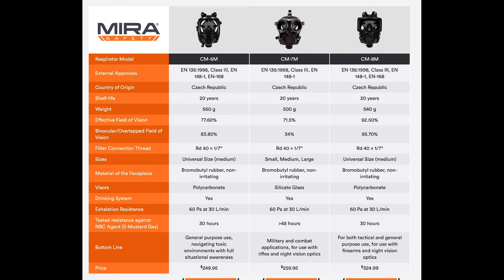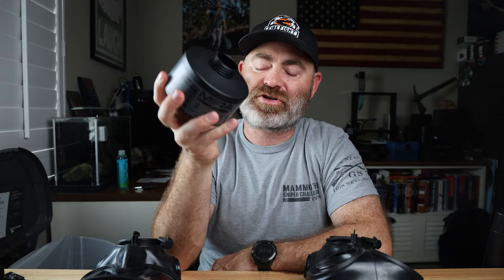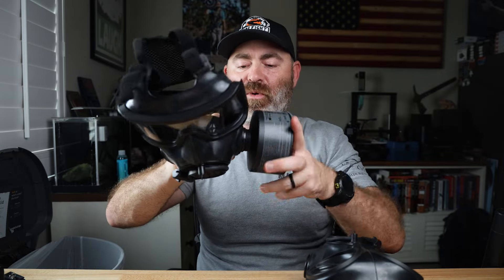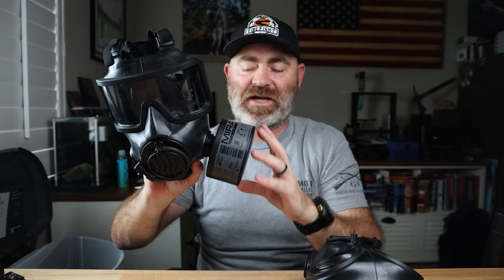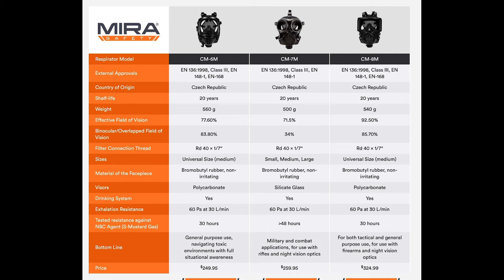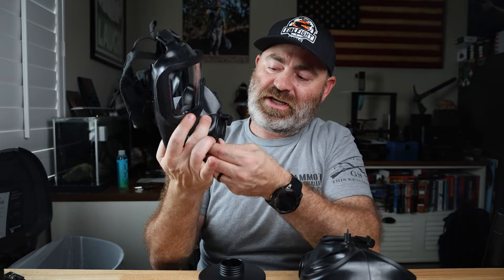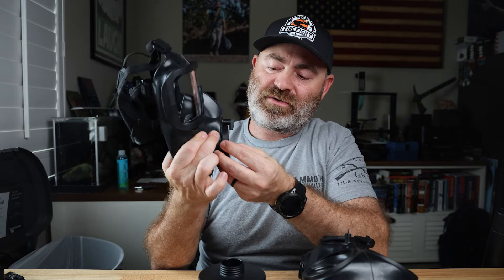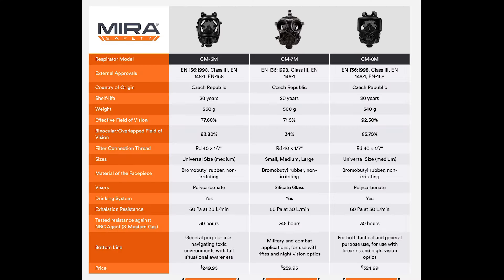Mira Safety: CM 7M vs CM 8M. Which One Should You BUY?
Regardless of which one you choose, you should have a gas mask for everyone in the house.  If they will not be involved with weapons whatsoever, get the CM-6M.  If you want the best of both worlds, you get the CM-8M.  If you are in a high risk area for biological chemical weapons, the CM-7M will afford you the best protection.  The CM-7M is the primary mask of the Czech army.